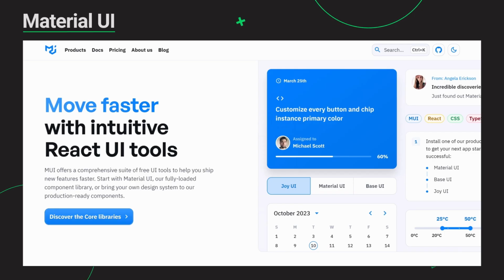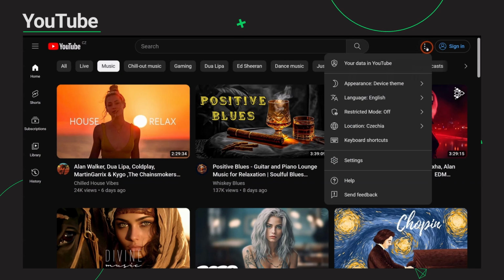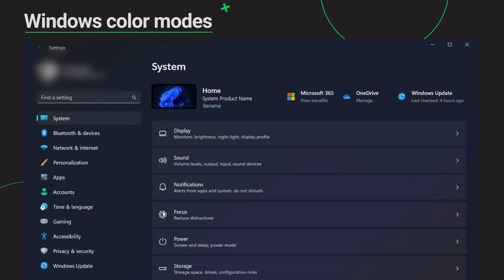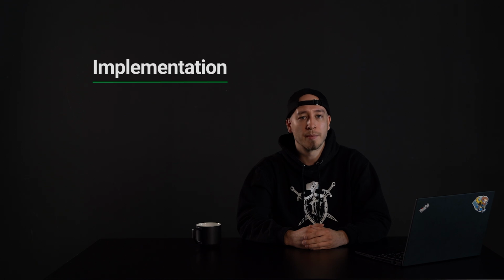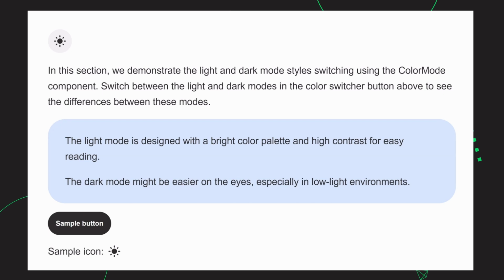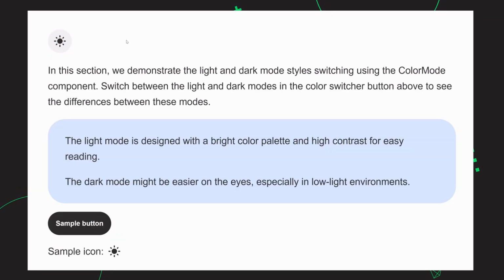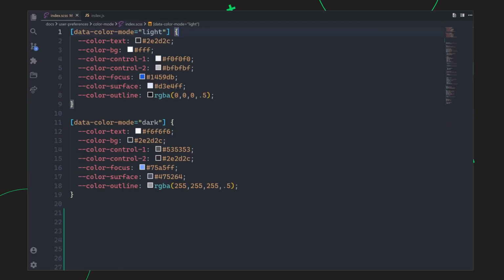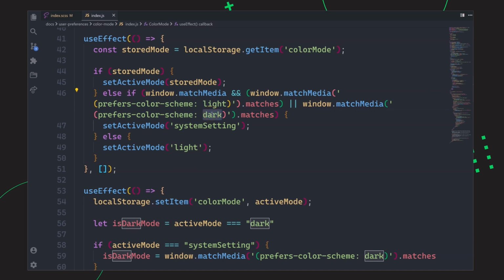Color Mode - User Preferences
Users have many options for how to customize their web-browsing experience today. When set in the operating system, certain user preferences apply to all websites. But others need implementation from developers to function.
Learn about user preferences and how to support them. Understand what it could mean for users if these preferences are not respected.

Chapters:
00:00 - Intro
00:26 - Color mode
00:45 - Benefits
01:43 - Examples
02:32 - Setting system color mode
03:12 - Implementation
04:54 - Outro